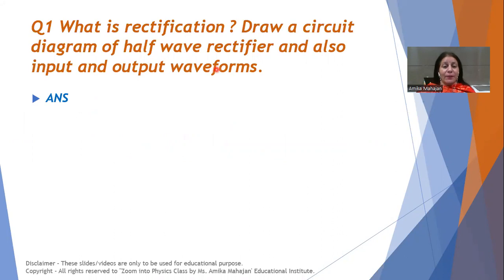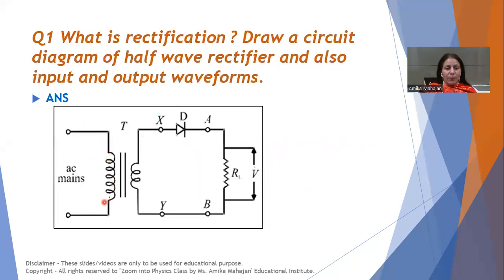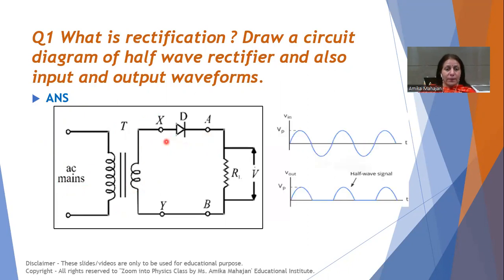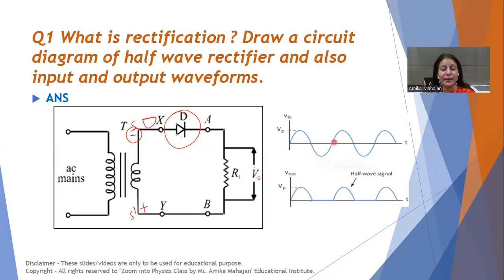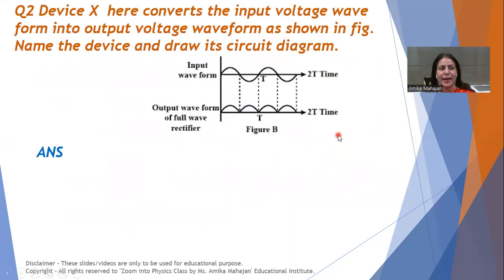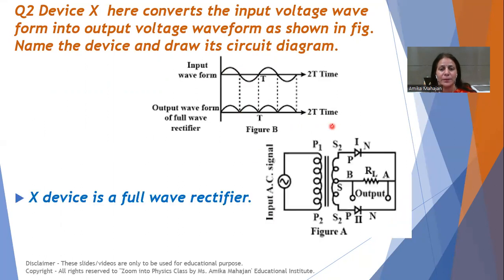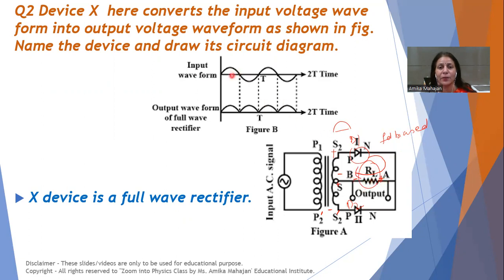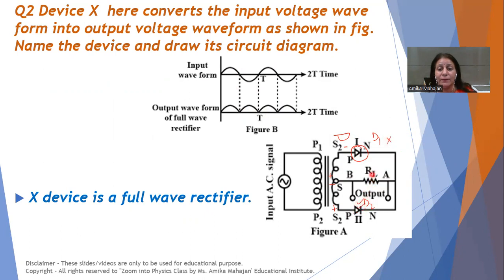Electronic devices #2 Board Questions Rectifiers@zoomintophysicsclassbymaam6791